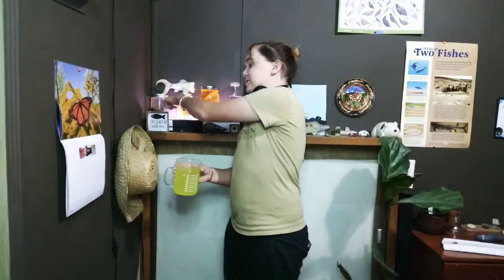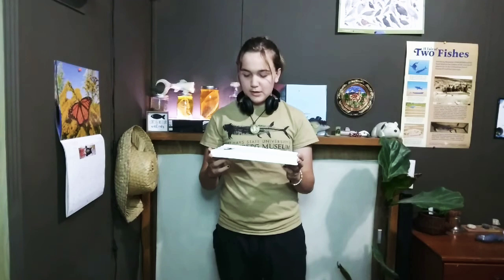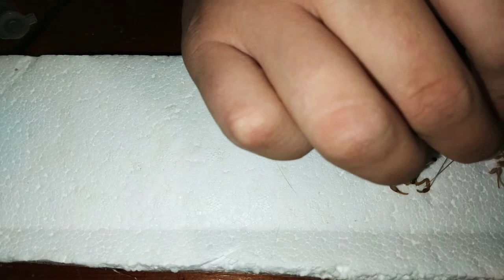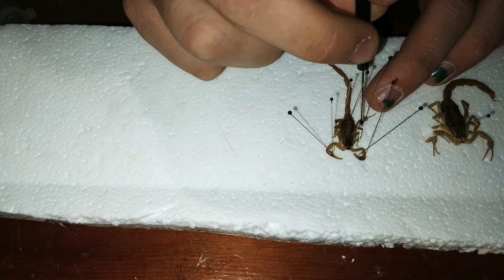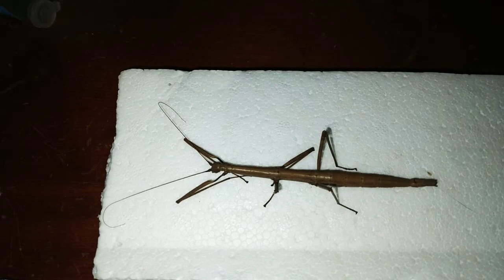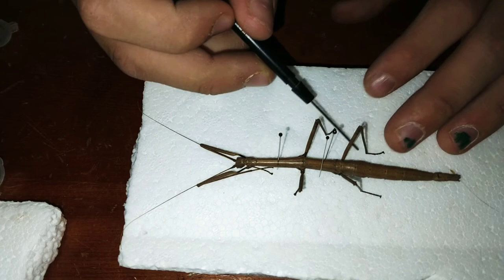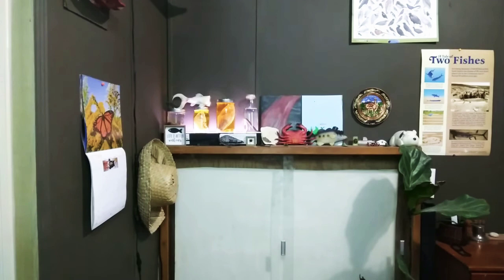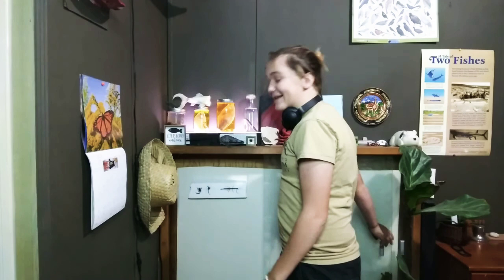how to pin a scorpion 🦂📍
ot has been a wile since I have posted so sorry 😞 😔 😟 🙁 😥 😿